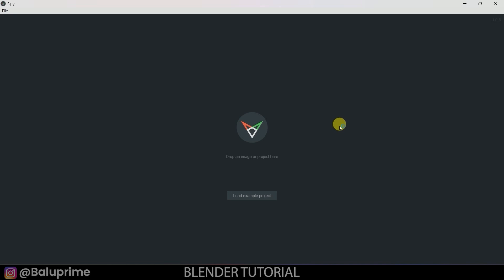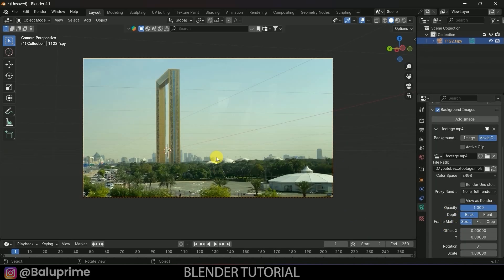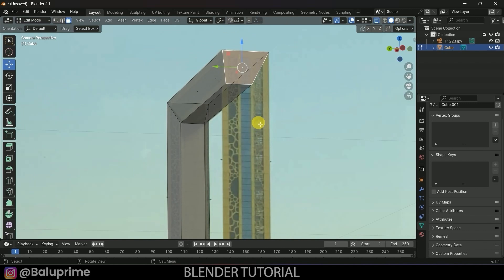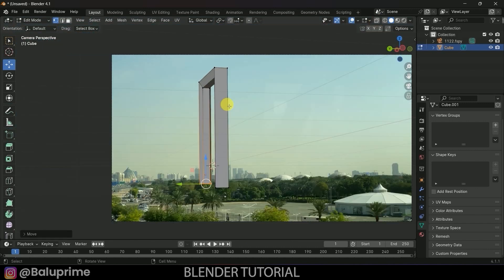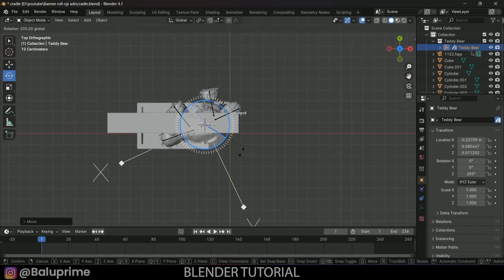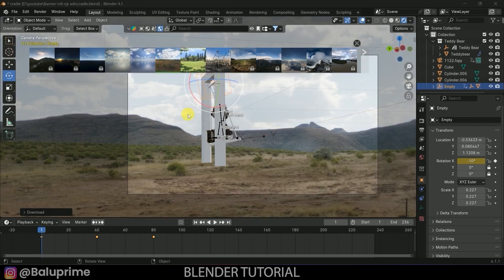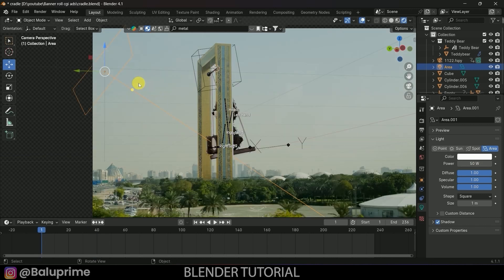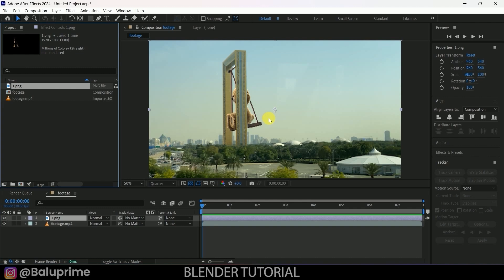Create your first VFX video using Blender Easily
In this video, I will show how to create VFX videos in Blender easily. We can create CGI Ads using VFX in Blender. Hope it will be useful.